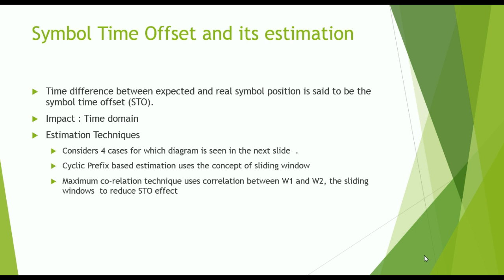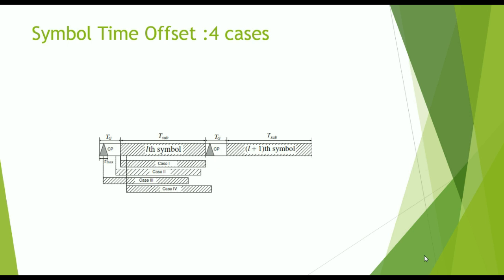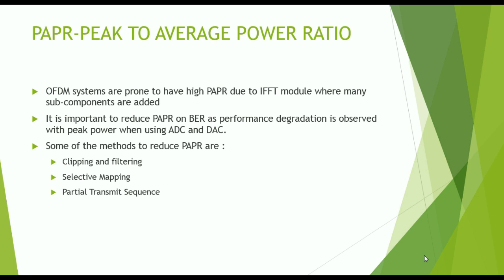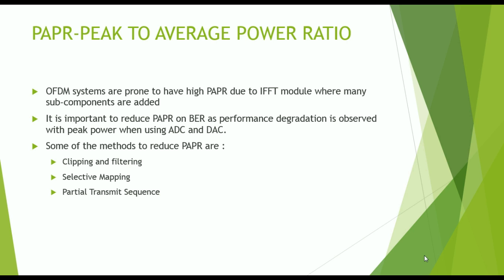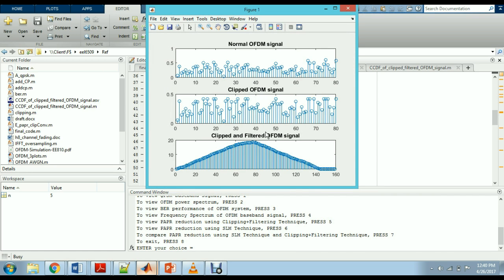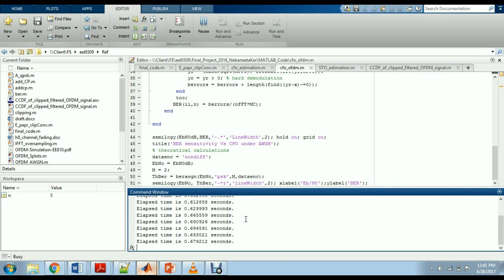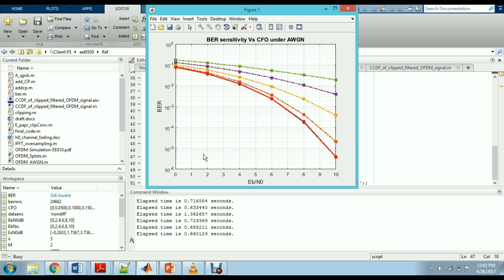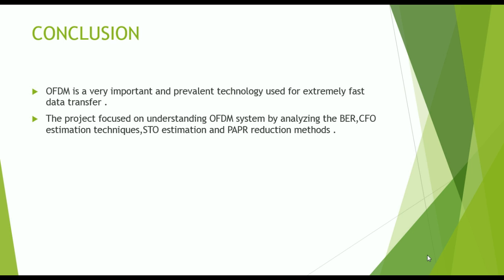EEL6509-Study and Analysis of OFDM System Part3